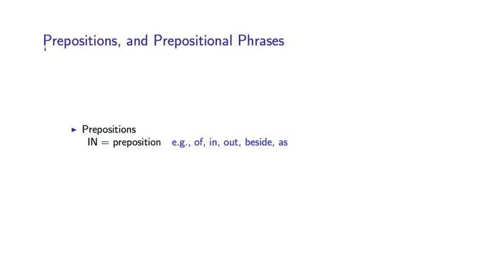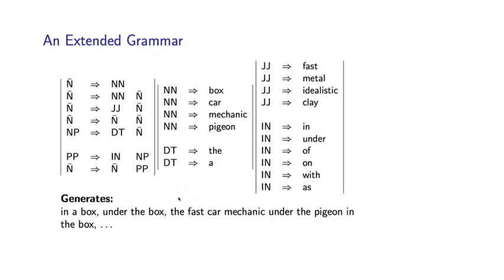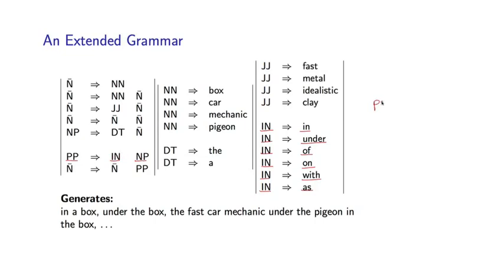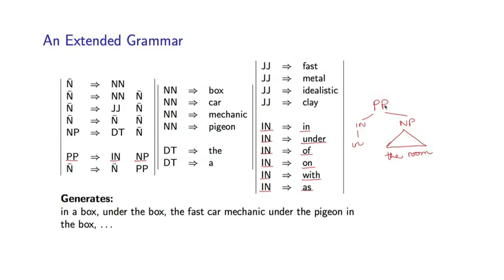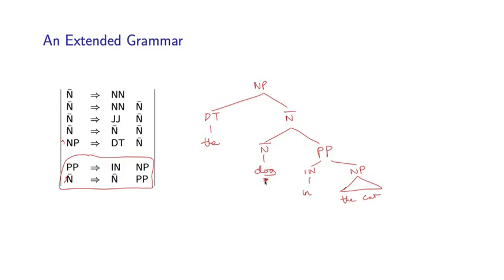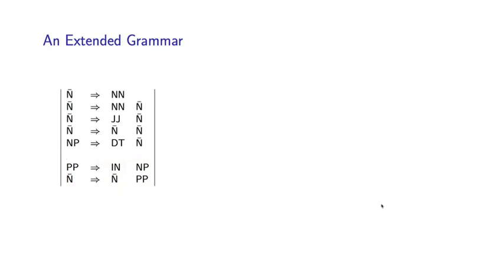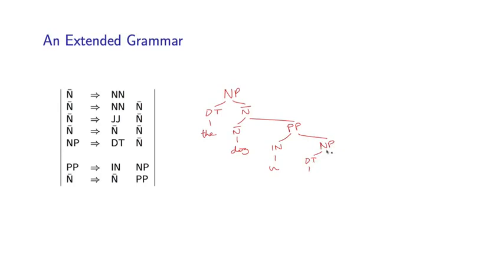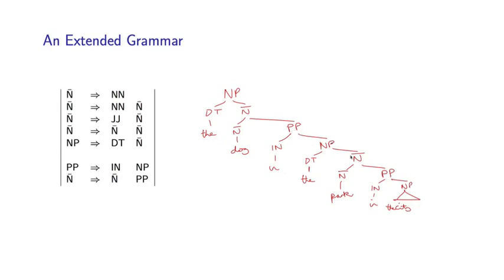6 - 7 A Simple Grammar for English (Part 2)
Week 3 - Parsing, and Context-Free Grammars
6 - 7  A Simple Grammar for English (Part 2)